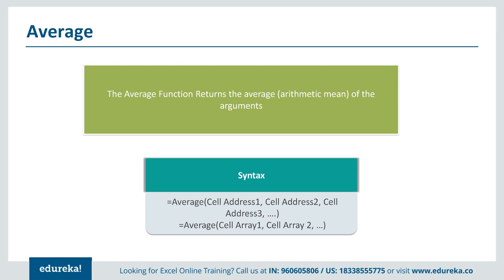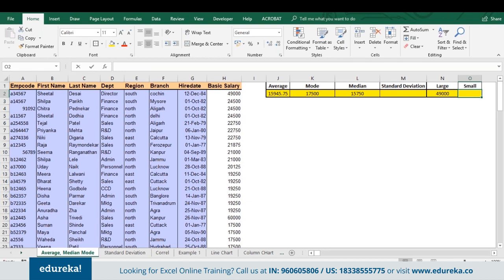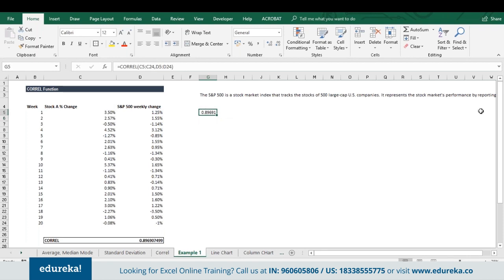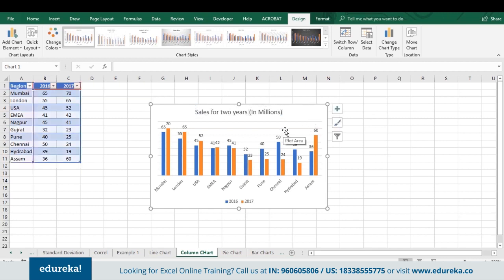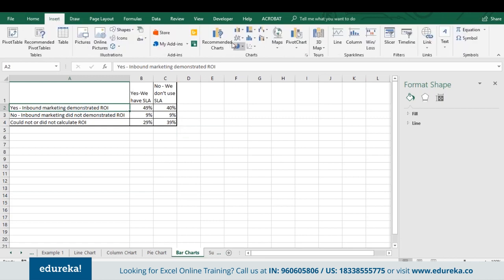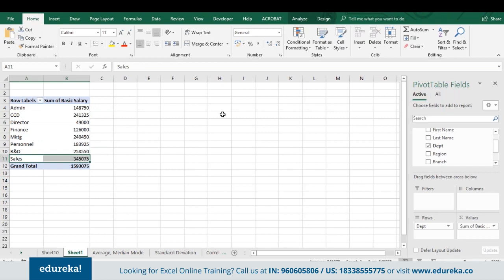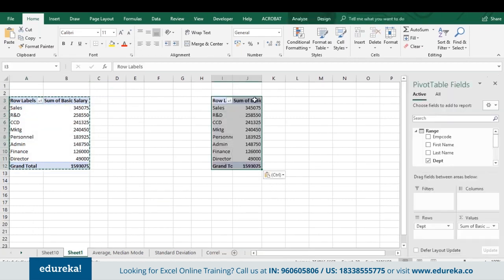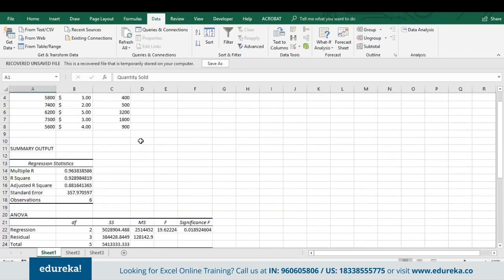Data Analysis using Excel Tutorial For Beginners MS Excel Training Edureka MS Excel Live 3